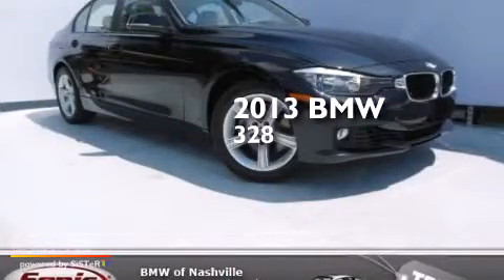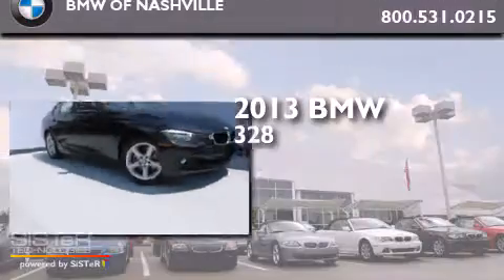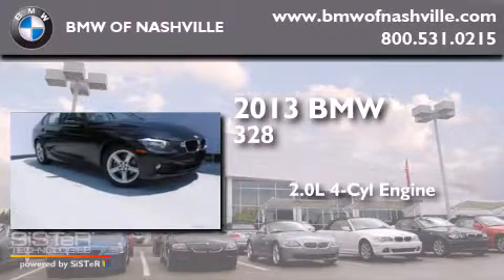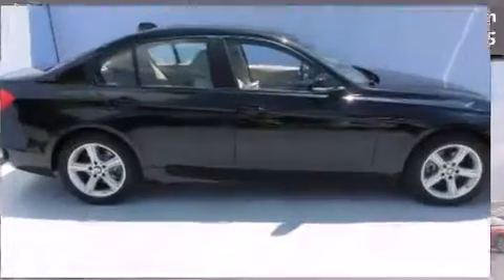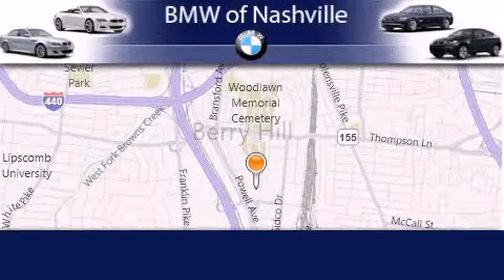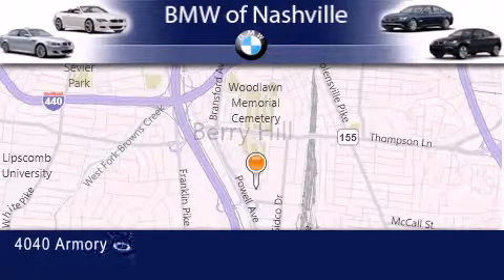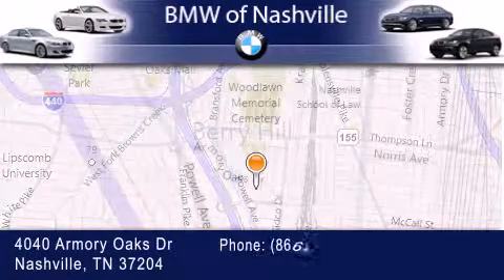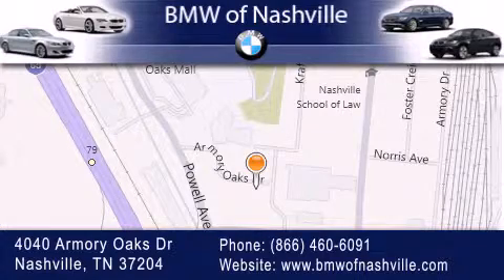2013 BMW 328i Nashville TN 37204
We've been honored to serve the Nashville TN area , we promise that your experience at our dealership will exceed your expectations ! Year : 2013 Make : BMW Model : 328i Engine : 2.0L I-4 cyl Trans . : 8 speed automatic Exterior : Black Sapphire Metallic Miles : 26 Interior : Venetian Beige BMW of Nashville 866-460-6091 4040 Armory Oaks Drive Nashville , TN 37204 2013 BMW 328i Nashville TN